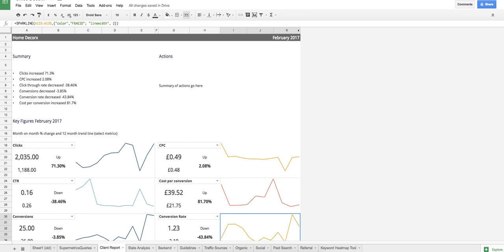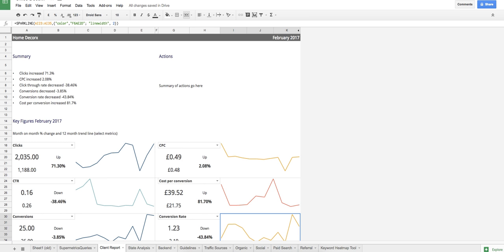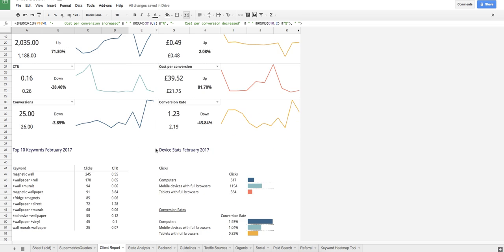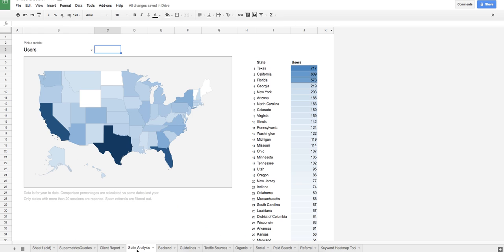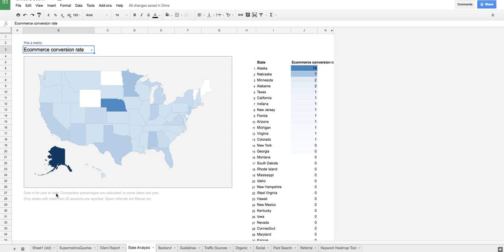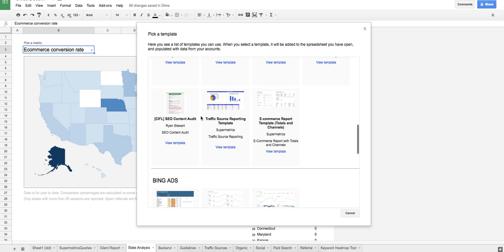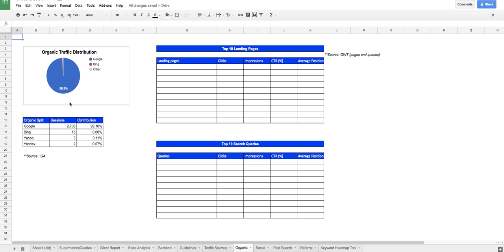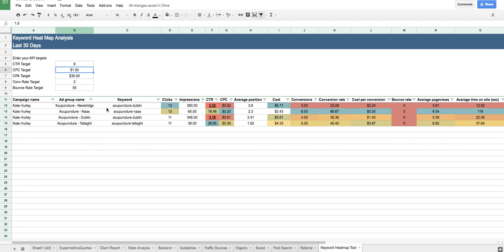Supermetrics Templates Gallery